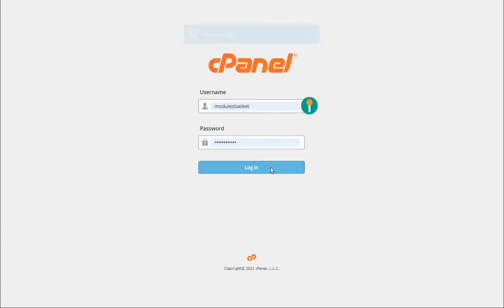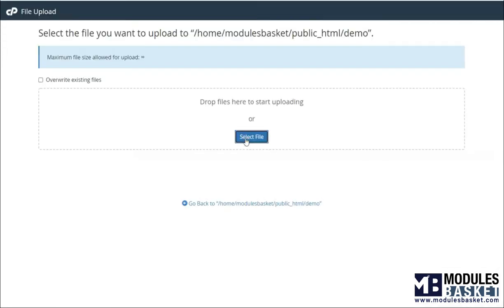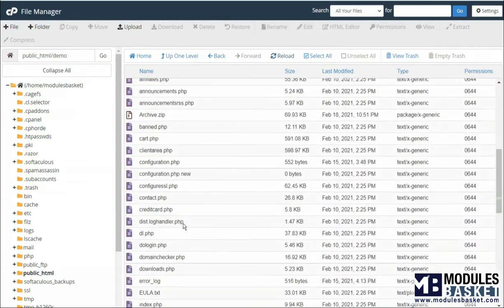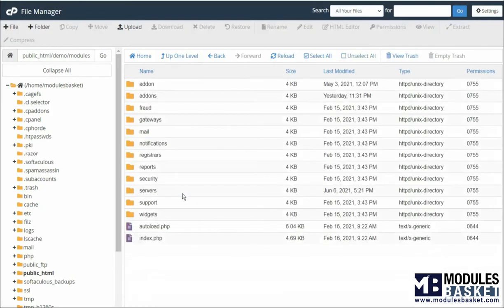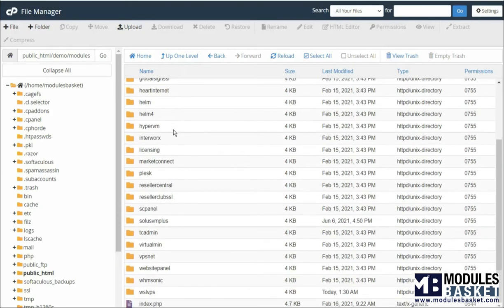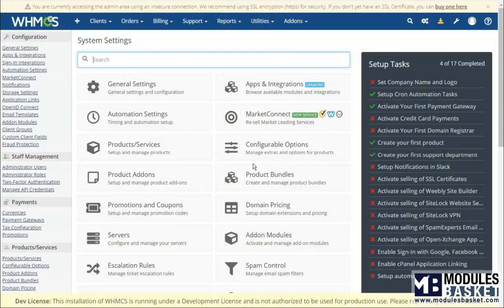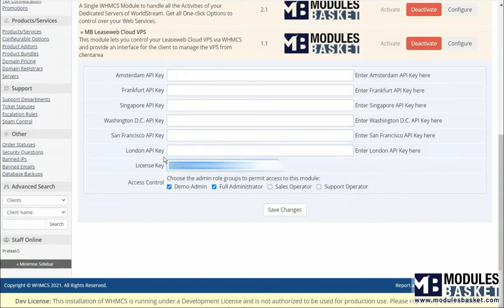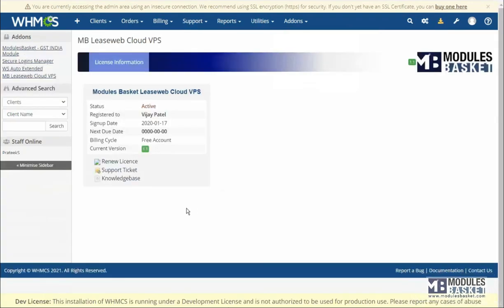WHMCS - LEASEWEB CLOUD VPS MANAGEMENT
Oversee each move of your Leaseweb Cloud VPS! A single WHMCS module can handle all the activities of your Cloud VPS on Leaseweb. Get an One-click Option to control your VPS Services.

(Try for 1 week and then purchase)

FEATURES:

1.Both admin and client will have complete access to power on/ off the Cloud VPS, Reboot, View Assigned IP, Setup RDNS, Reinstall VPS, Monitor Server Resources and more.

2. Admin owns some special controls like VPS Terminations, Suspend/ Unsuspend, VPS import and so on.

3. Current month bandwidth view will let the admin keep a tab on over/ under usage of bandwidth.

4. Admin and client can view the uplink and its status.

5. Clients can reinstall the VPS when necessary or admin can do it when requested by the client.